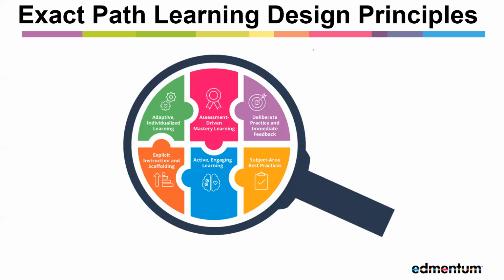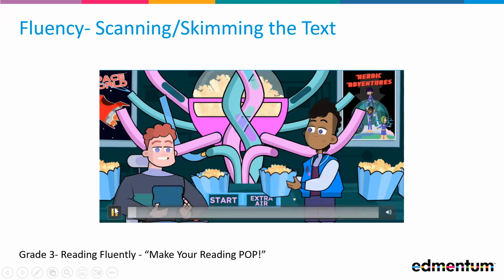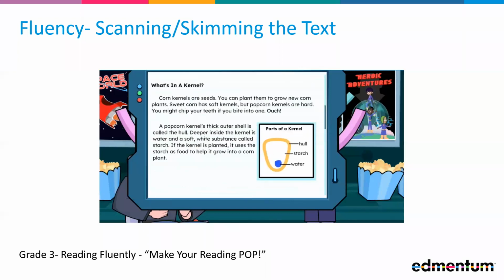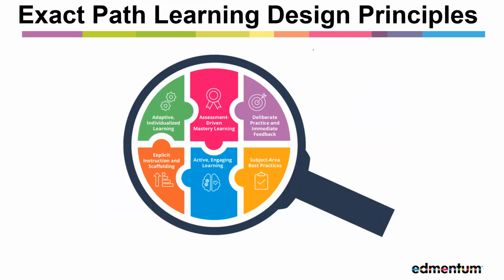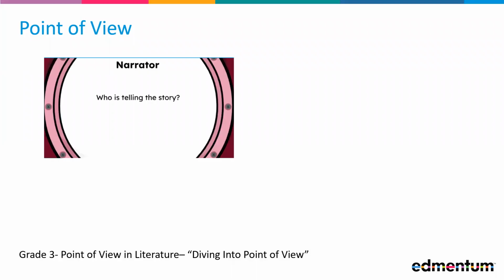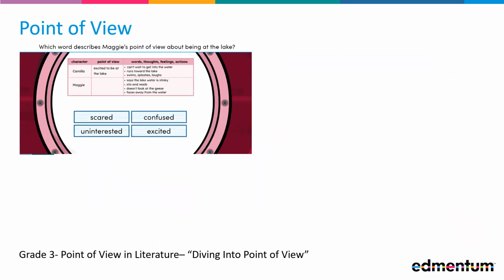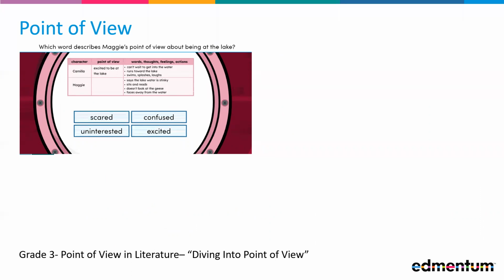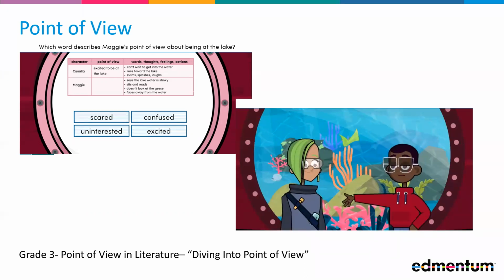Spotlight on Exact Path Pedagogy: ELA January 2023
This January 2023 ELA content release in Exact Path features 7 updated modules of high-quality curriculum for grades 3-5. Updated lessons include research-based explicit instruction with embedded support for the whole learner and mastery assessments developed using backwards design.